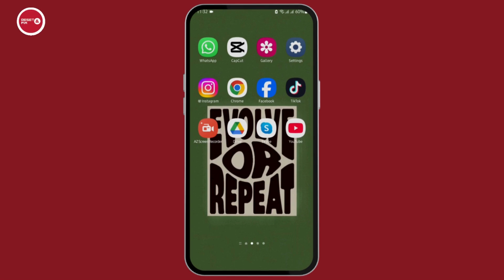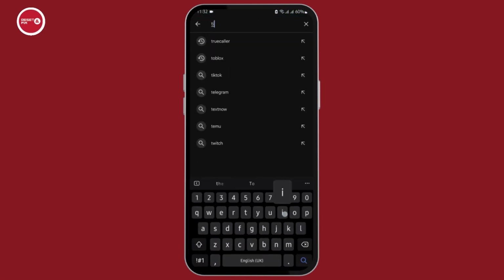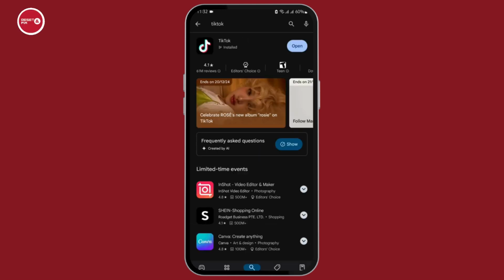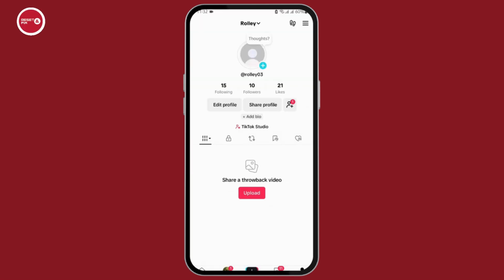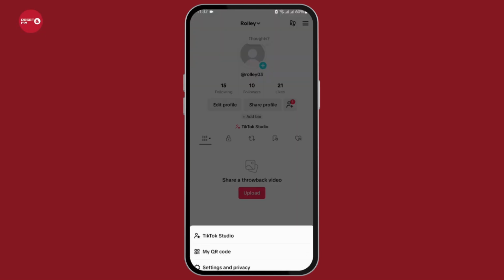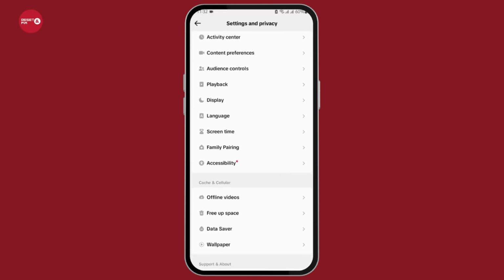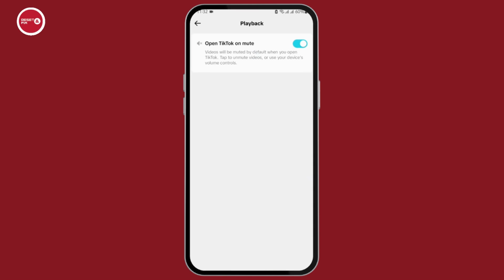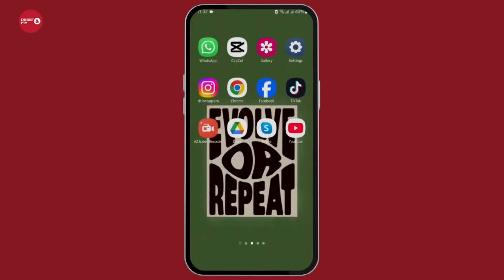How to Open TikTok on Mute | Start TikTok on mute (2024)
How to Open TikTok on Mute

Want to start TikTok without sound? Here's a quick guide to help you open the app on mute in just a few steps!

0:05 – How to Enable Mute for TikTok
0:10 – How to Make Mute the Default Setting

Follow these easy steps to enjoy a sound-free TikTok experience!